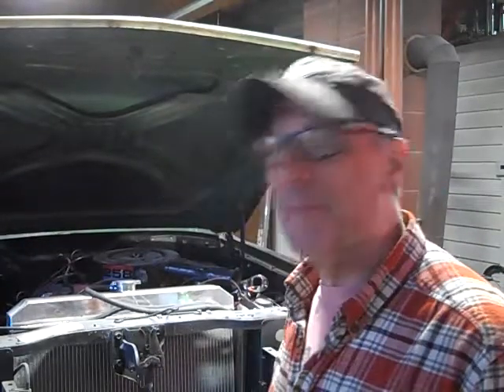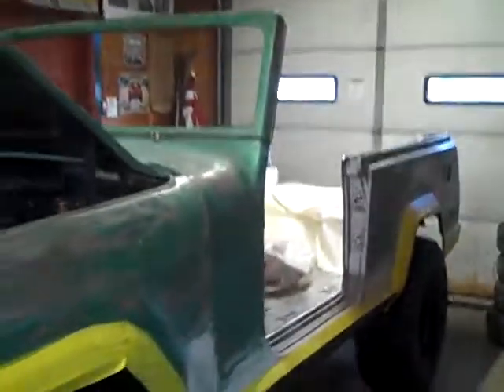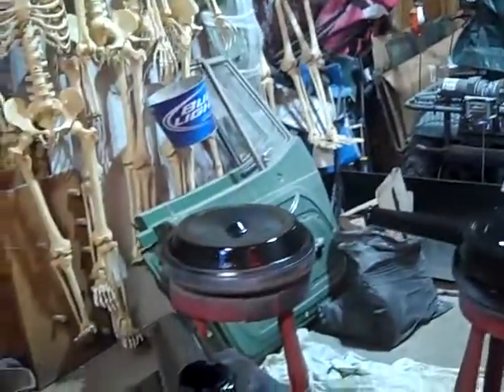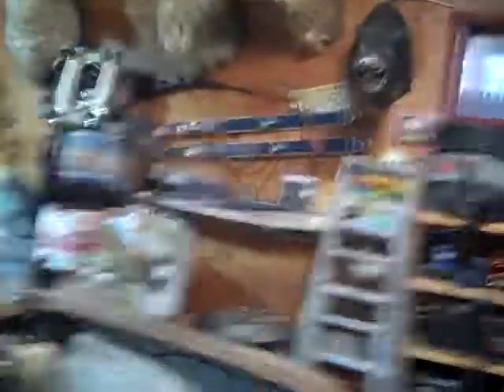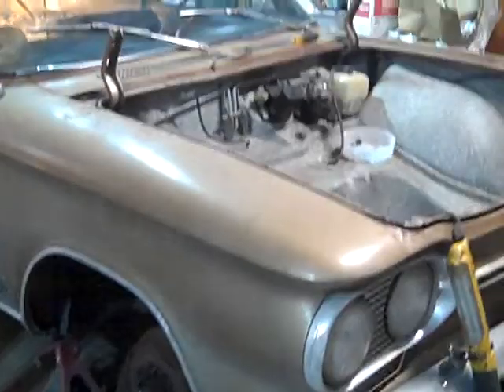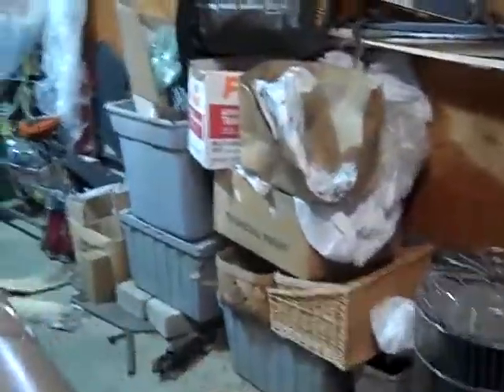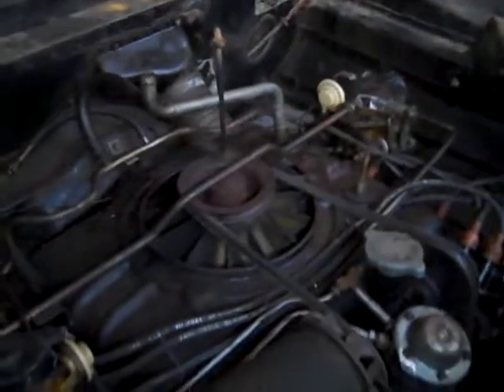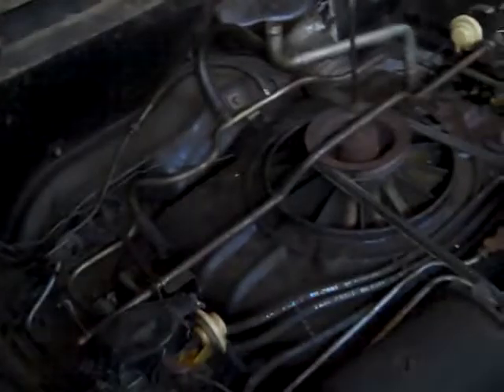1964 Corvair resto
Explaining lastest work on restos.